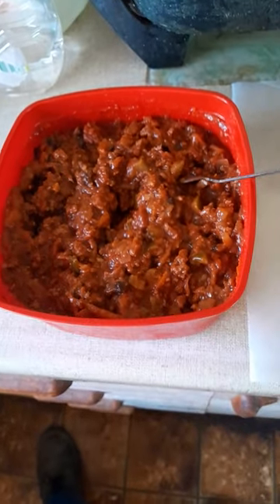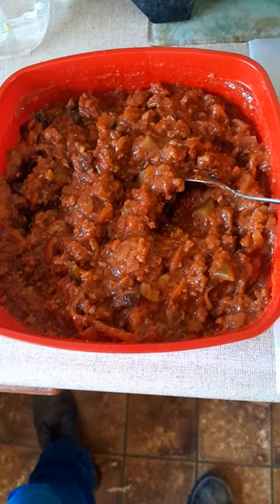Take your favorite pasta sauce further, Save energy, Save food, Time and money.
Spaggetti Sauce
1kg beef mince cooked and browned with butter and olive oil.
2 chopped sauteed golden colour.
2 large carrots grated.
1 medium size zuchine finely chopped
6 laarge muchrooms chopped
1 425g can of chopped italian tomatoes
1  an of condensed tomatoe soup.
1 jar of pasta sauce your favorite.
mixed herbs to taste, I also added bay leaves and cracked black pepper.
garlic to taste
Balsamic vinegar to taste and balance
1 large spoon of sugar to help balance.
last of all add some galic salt or salt only if needed. this step must be done last ,As we don't know how much salt my be in orther processed products we used.
i just add ingredients and tir in as i go.
capsicum and eggplant can also be added but don't forget to fry your egg plant in olive oil and salt first if you use it. takes the bitterness away.

To make this into a Curry add Keens Curry powder to taste and to sweeten add grapes or currents. you could add cooked chic peas.
sour cream or greek yoghurt are good as a side

To make a good Chilli  add ground cummin seeds i use a mortar and pestal and fresh grind for best flavor. and Cayenne pepper powder and chilli flakes or fresh chilli how ever you like to your taste. add cooked kidney beans and or black Mexican beans.
once again Sour cream on the side.

To make pizzas i recomend using the flat Lebonese style pitta breads as they are thin with air pockets.

i use 3 cheese pizza blend cheese.
stack and enjoy at ths bar with friends.